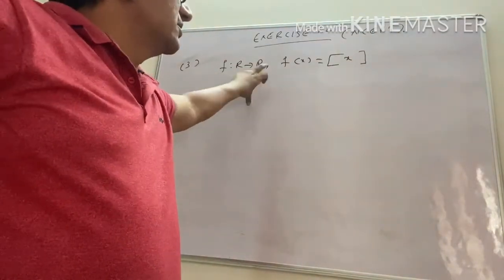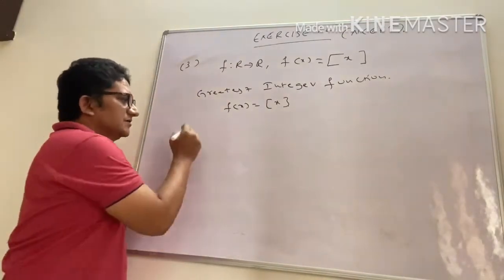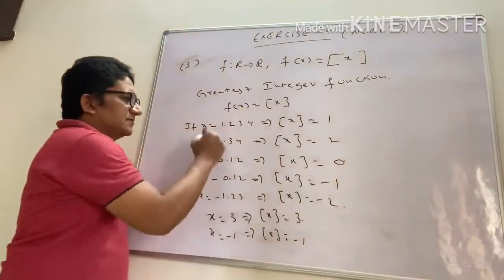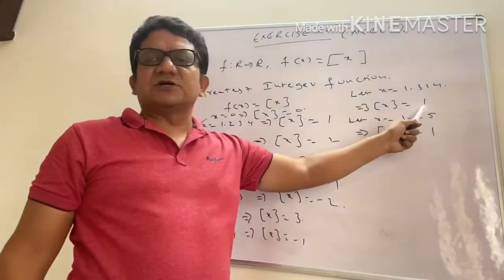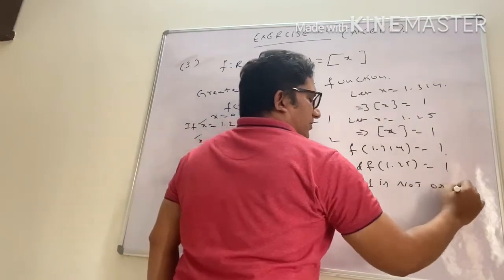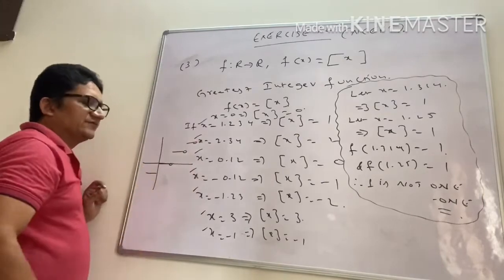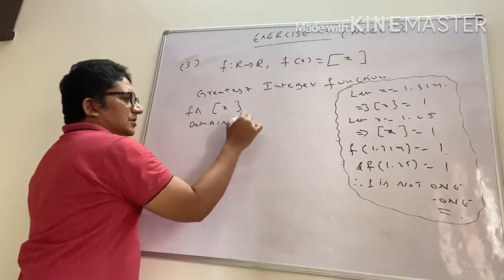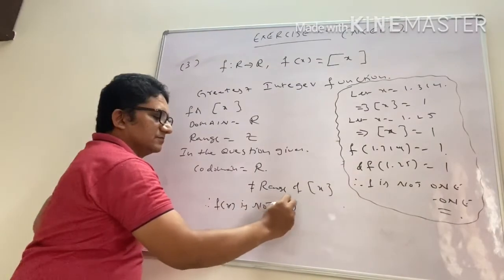NCERT class 12 math exercise 1.2